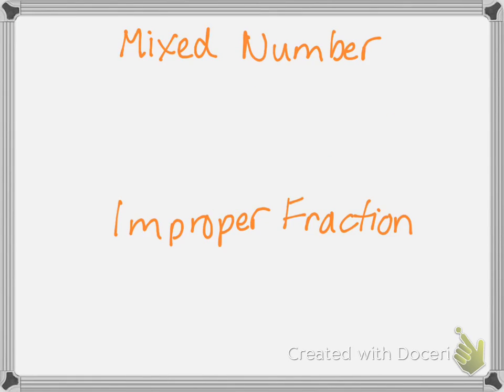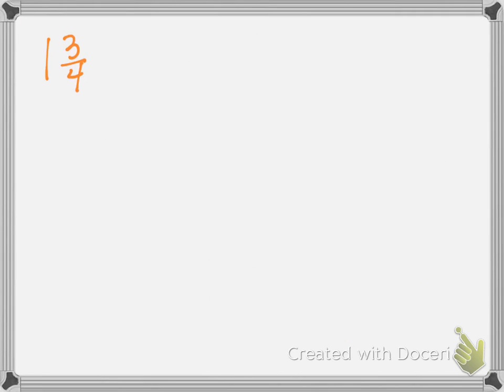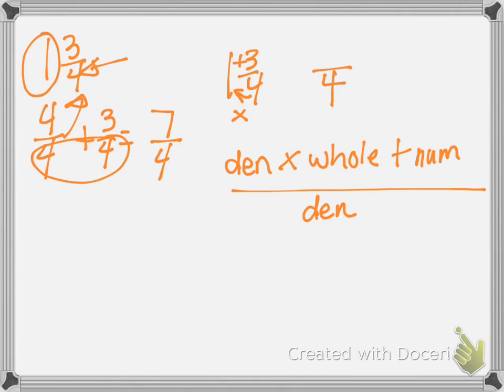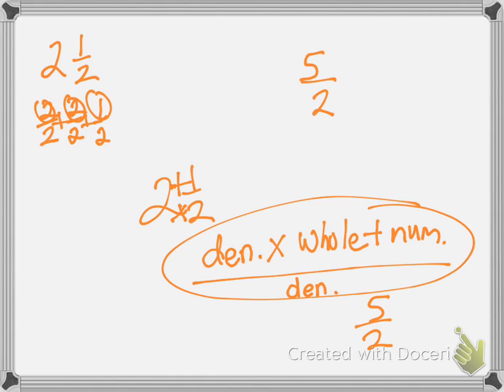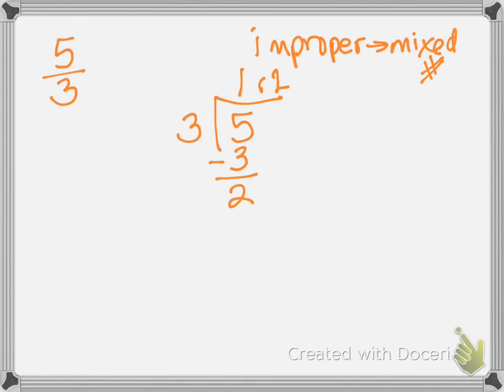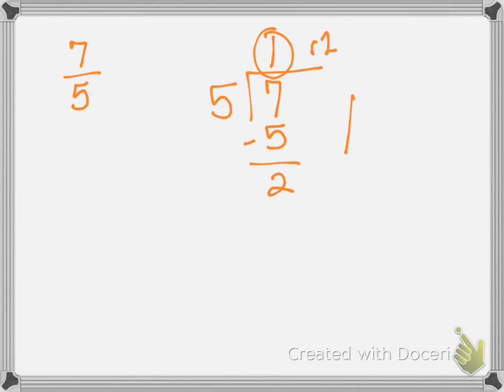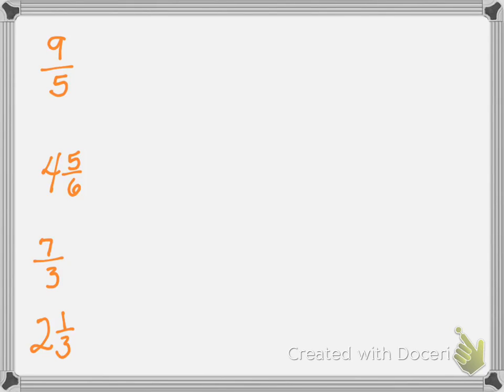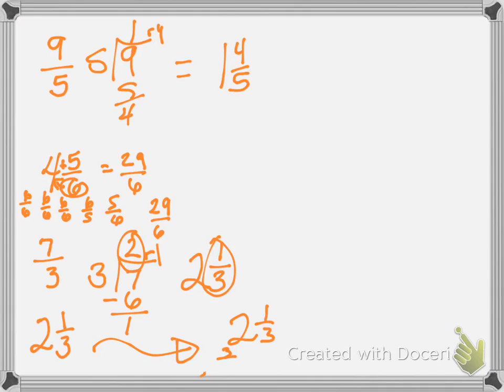Converting Between Mixed Numbers and Improper Fractions